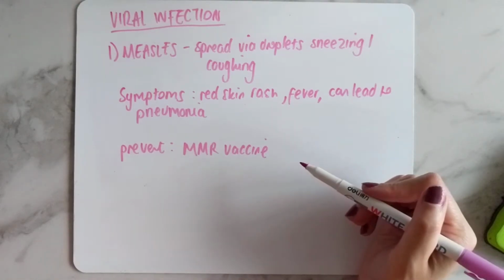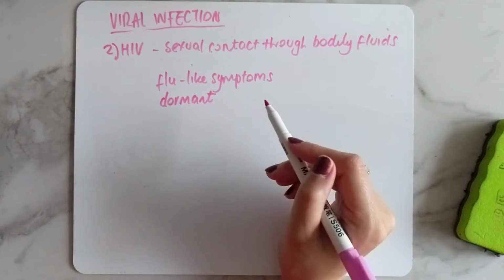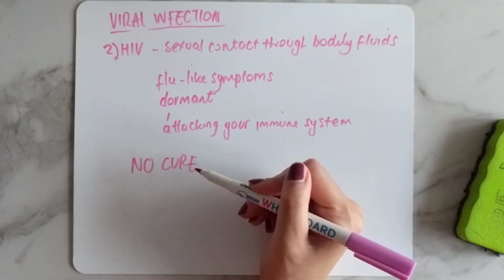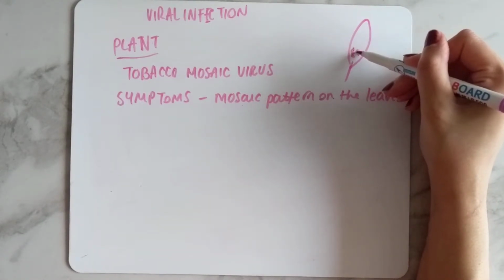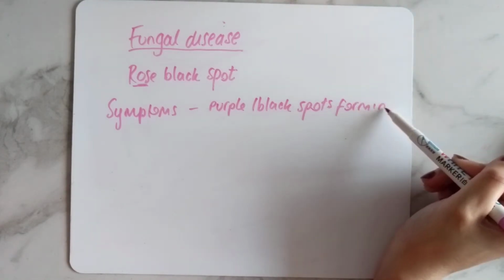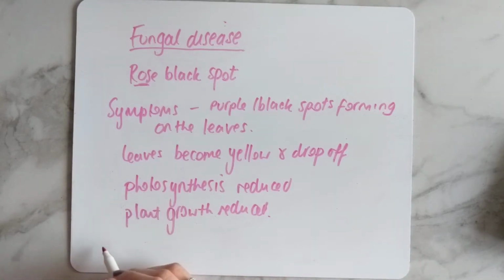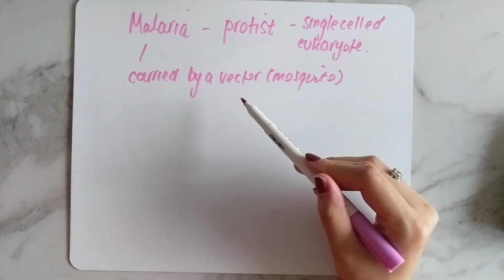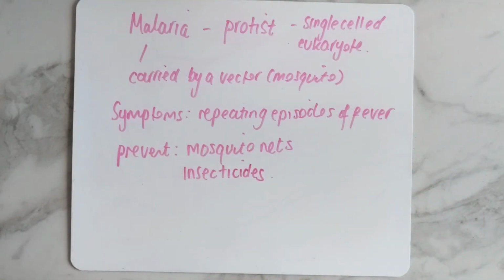B3 Diseases Part 2